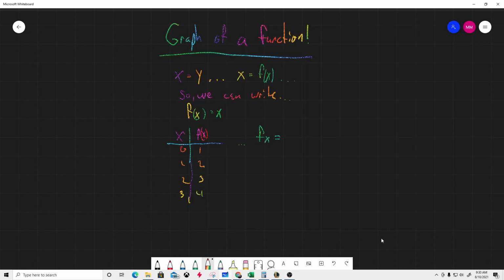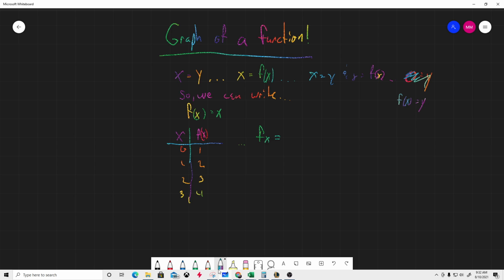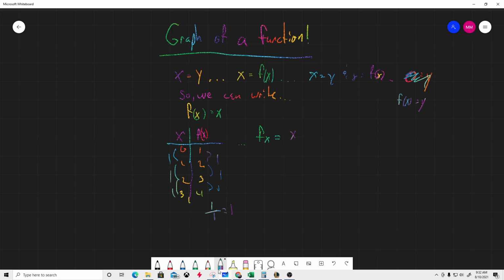Math terms and definitions: Graph of a function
Math help on graphing functions!